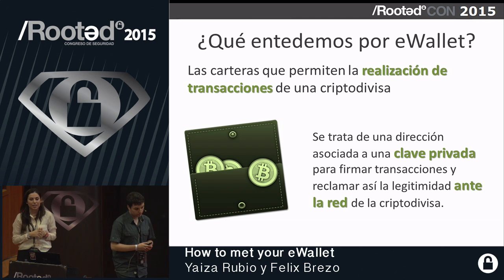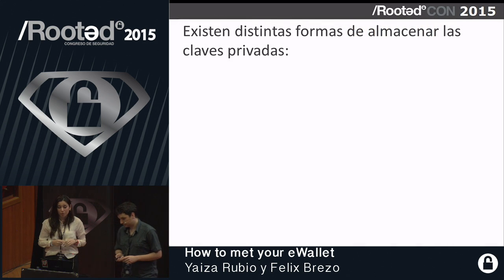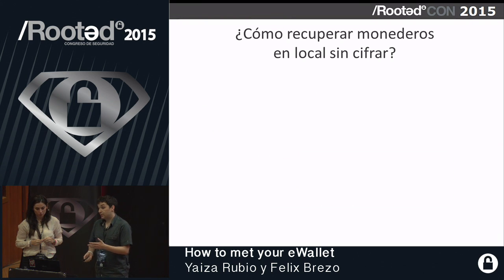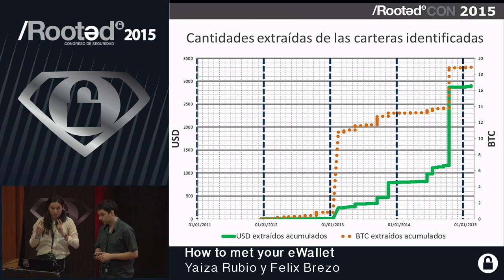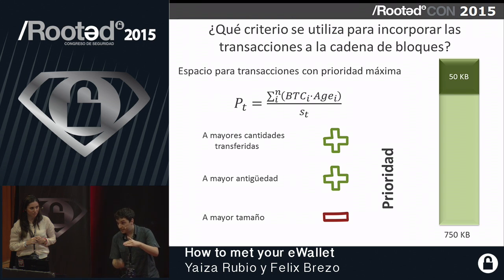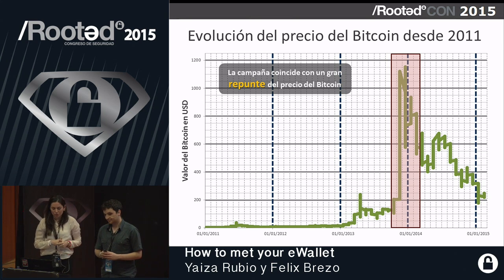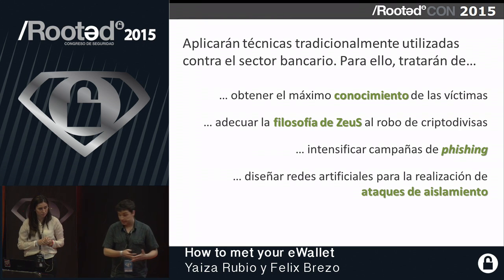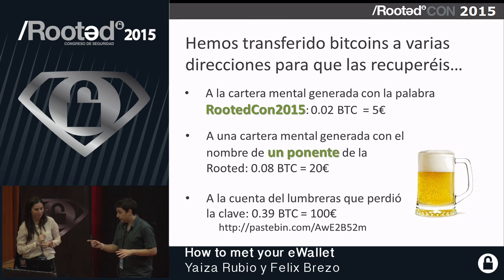Yaiza Rubio & Felix Brezo – How I met your eWallet [Rooted CON 2015 - ENG]